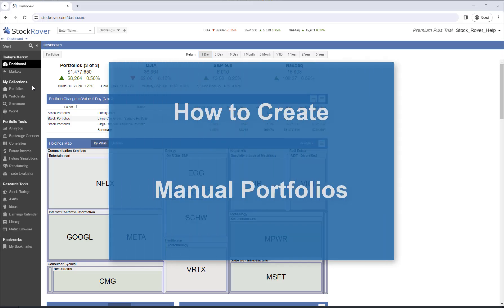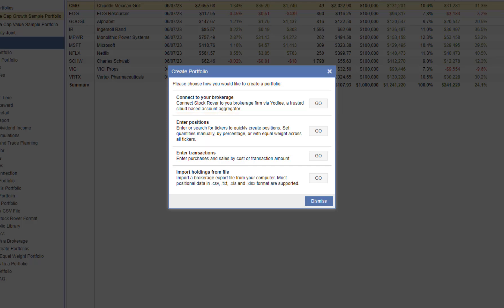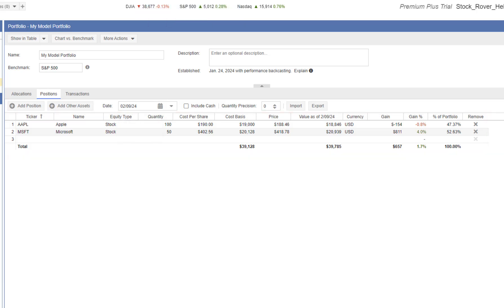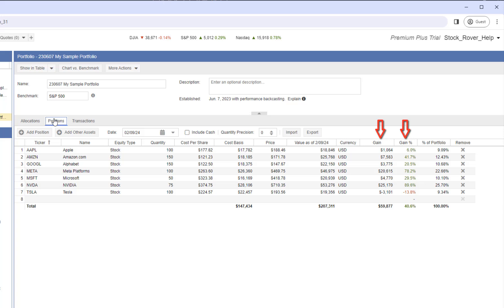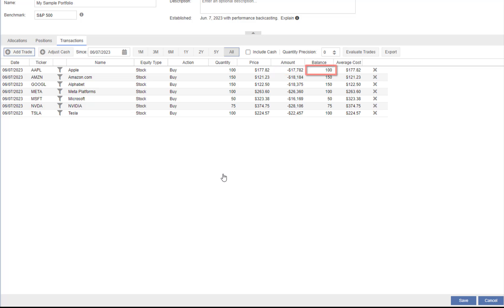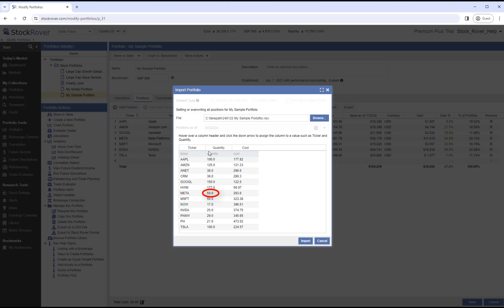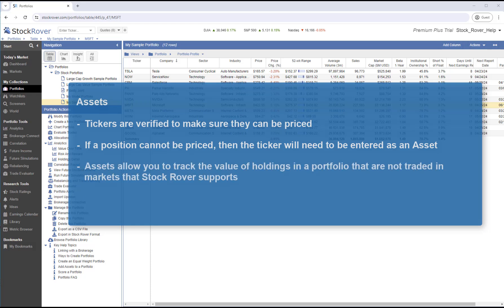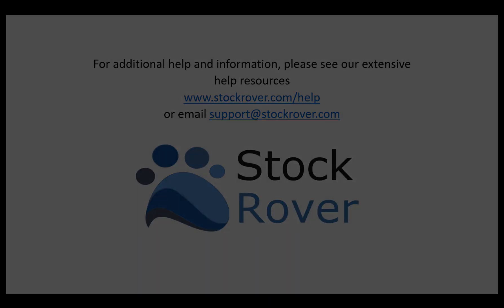Creating and Updating a Manual Portfolio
In this video, we’ll show how to create and update manual portfolios. We’ll also demonstrate Stock Rover’s backcasting capability. Lastly, we’ll show how portfolio assets are handled.